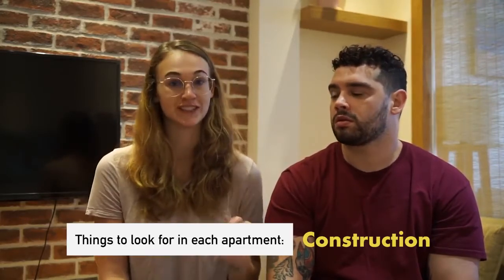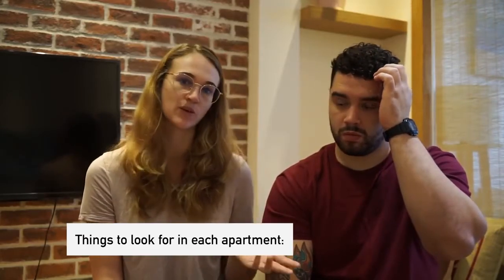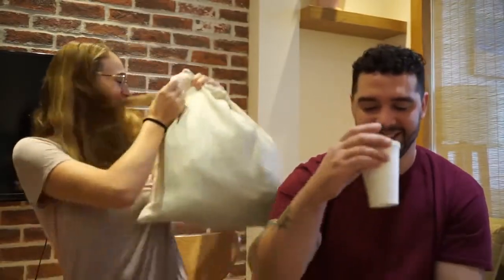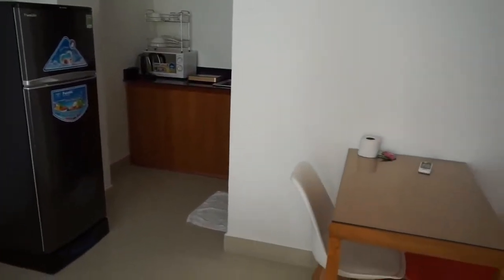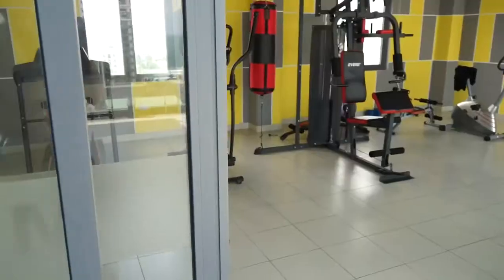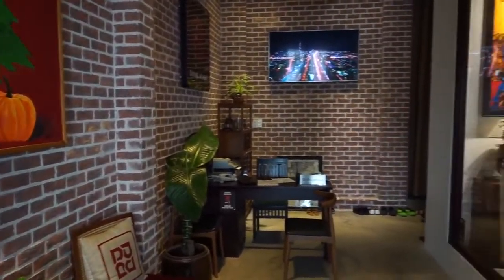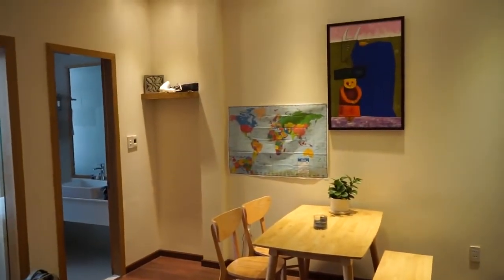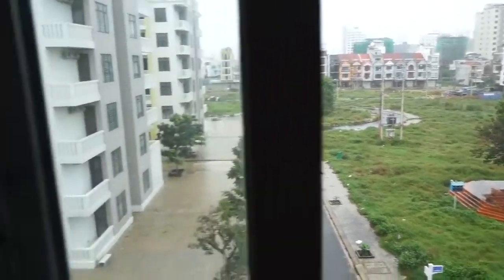Apartment Hunting in Da Nang, Vietnam | Digital Nomad 2021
Curious what it is like to live abroad or to try and find housing in a country where you have never been to or don’t speak the local language? Are you a digital nomad, teacher, or expat headed to Da Nang, Vietnam and want to get a sneak peek at some of your apartment options and amenities? Then this video is for you!

In this vlog we will show you how to find a cheap apartment in Da Nang, Vietnam. It is a growing city near the beach perfect for English teachers and digital nomads. It is so easy to find an apartment and you will have so many options. This video will show you several places we looked at, the prices, things to look out for and expect while living in Vietnam and the BEST ways to find your new home.

👉🏼  VIDEOS  YOU MIGHT LIKE:
⟡ 10 Top Skills to Start an Online Business:
⟡ Cost of Living Chiang Mai Thailand:
⟡How to Make $10k on Instagram:

🎉 FREE RESOURCES
⟡ Download my free 30 day guide to starting your own online business

⟡ Connect with other world traveling ambitious entrepreneurs and learn from weekly free live trainings with Amanda

To learn more about my courses and programs, check out or shoot me a DM on Instagram

Let me take a moment to introduce myself. I'm Amanda Kolbye, an international business coach, online educator, and full-time digital nomad. I have built a half-million dollar business in a little over a year and have become one of the go-to business experts for all things marketing, sales, systems, personal branding, and social media marketing.

When I started my journey as a free-roaming online entrepreneur, I left a six-figure corporate sales job, sold everything, and moved to Thailand determined to create a business that fueled a freedom lifestyle. Now I coach other service-based, ambitious entrepreneurs to learn how to thrive while building their own online businesses and creating a freedom lifestyle. So if you want to hear all of my tips and tricks for living a successful, unstoppable digital nomad life, come hang out with me on my channel!